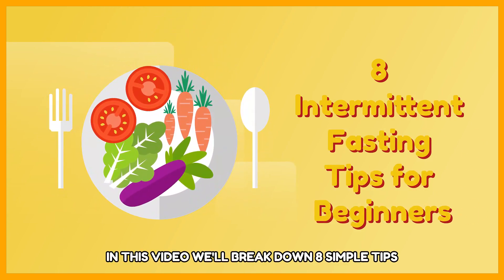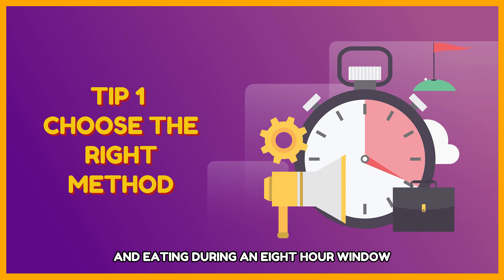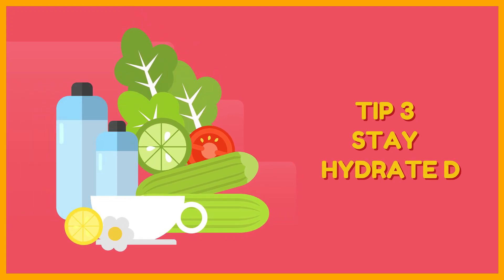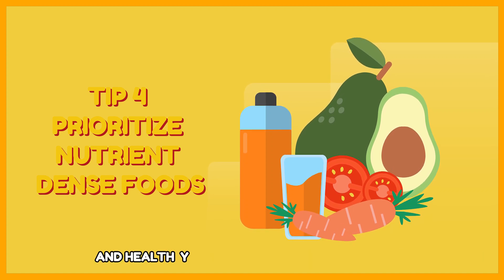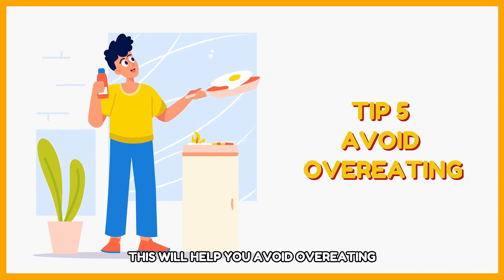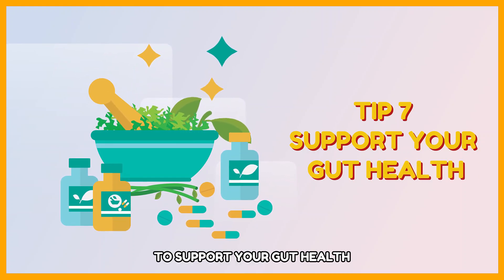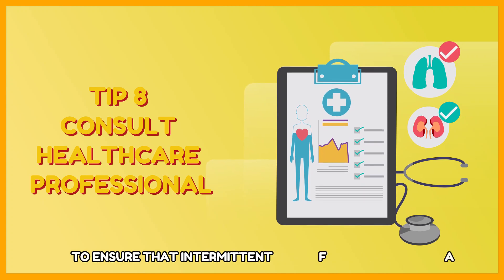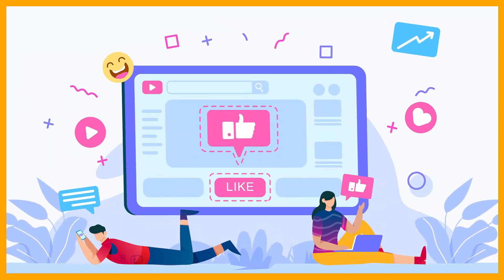8 Intermittent Fasting Tips for Beginners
"In this video, we'll break down 8 Intermittent Fasting Tips for Beginners to help you successfully begin your intermittent fasting journey.
These tips are designed to make Intermittent Fasting easier and more enjoyable, so you can achieve your health and weight loss goals."

Tip 1: Choose the Right Method.
"If you're new to Intermittent Fasting, the 16/8 method might be a good starting point.
This involves fasting for 16 hours and eating during an 8-hour window, making it a relatively gentle introduction to intermittent fasting."

Tip 2: Listen to Your Body.
"Don't force yourself to fast if you're feeling weak or dizzy.
Listen to your body and adjust your fasting schedule accordingly.
If you're experiencing severe symptoms, consult with a healthcare professional."

Tip 3: Stay Hydrated.
"Drink plenty of water, especially during your fasting window.
You can also try herbal teas or infused water to add flavor.
Avoid sugary drinks and alcohol, as these can dehydrate you and interfere with your fasting goals."

Tip 4: Prioritize Nutrient-Dense Foods.
"Focus on eating plenty of fruits, vegetables, lean proteins, and healthy fats during your eating window.
Avoid processed foods, sugary drinks, and excessive amounts of refined carbohydrates."

Tip 5: Avoid Overeating.
"Be mindful of your portion sizes and avoid grazing throughout your eating window.
Try to savor your meals and pay attention to your body's hunger and fullness cues.
This will help you avoid overeating."

Tip 6: Be Patient.
"Remember, results take time. Be patient and consistent with your Intermittent Fasting plan.
Don't get discouraged if you slip up occasionally. Focus on making progress, not perfection."

Tip 7: Support Your Gut Health.
"Eat plenty of fiber-rich foods to support your gut health.
You can also consider taking a probiotic supplement, especially if you're experiencing digestive issues or have recently started an antibiotic course."

Tip 8: Consult with a Healthcare Professional.
"If you have any underlying health conditions, such as diabetes, heart disease, or eating disorders,
it's important to consult with your doctor to ensure that Intermittent Fasting is safe for you."

"By following these tips, you can successfully incorporate intermittent fasting into your lifestyle and achieve your health and weight loss goals.
“Consistency is crucial. So stick to your plan and enjoy the benefits of Intermittent Fasting."

Stock Videos by Vecteezy.